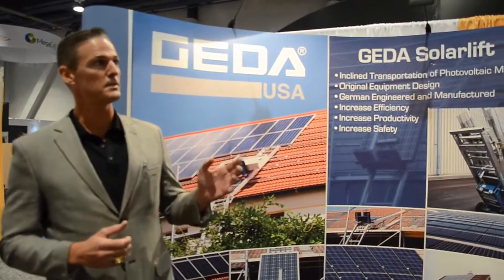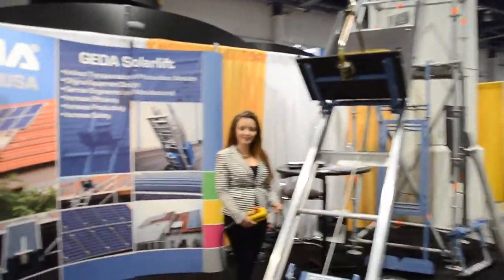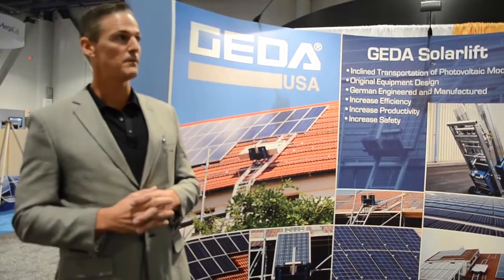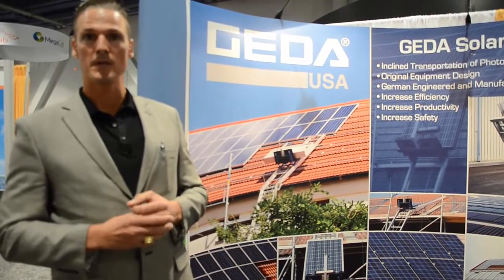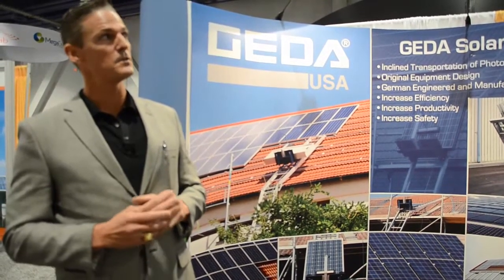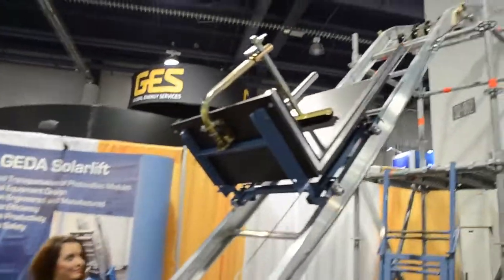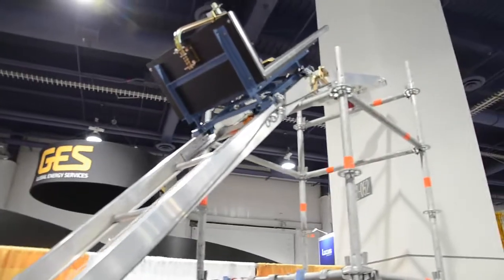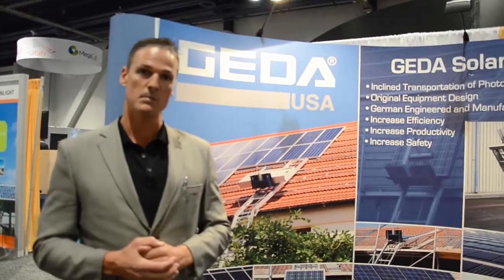GEDA-USA - Solar Panel Lift @ Solar Power International conference 2014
COMPANY: GEDA USA
PRODUCT: Solar Lifts
INTERVIEWED: Charles Cutter and Erica
FOCUS: Solar lifts make rooftop solar installations safer. Due to this, they are sometimes required by solar manufacturers or building codes.